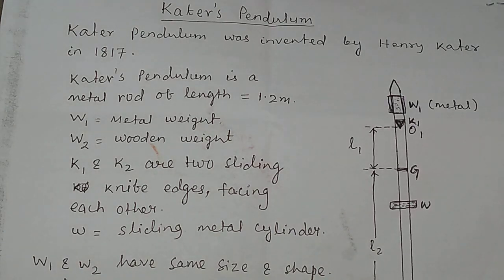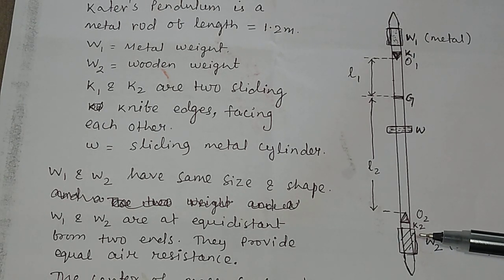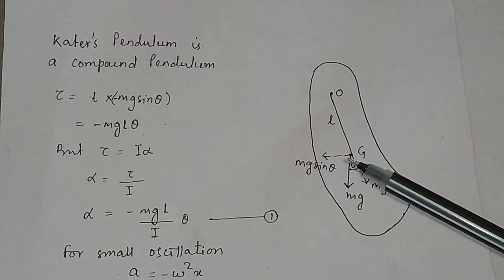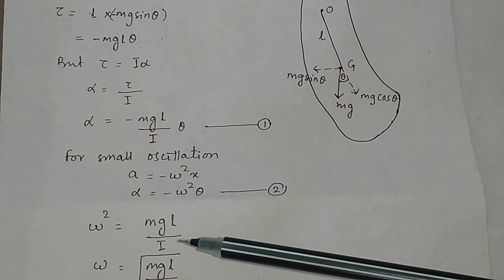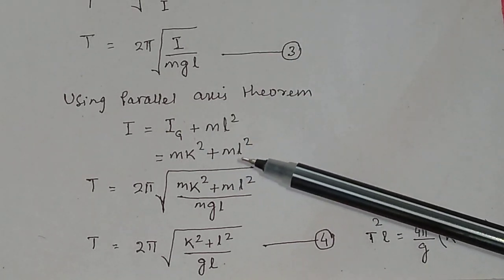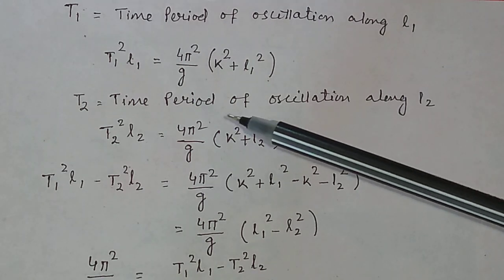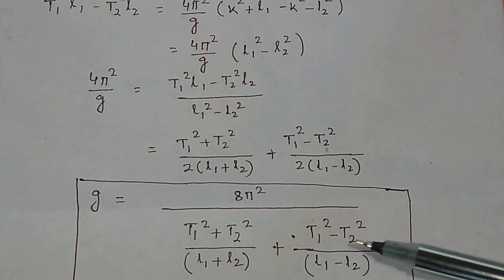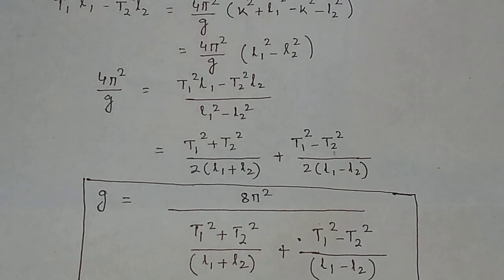Kater's Pendulum.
Kater's Pendulum @PTE